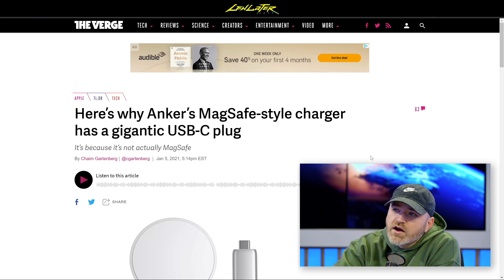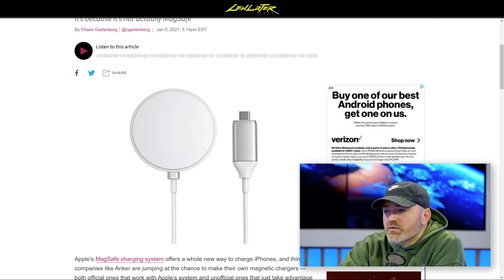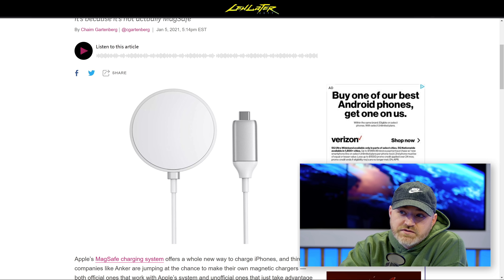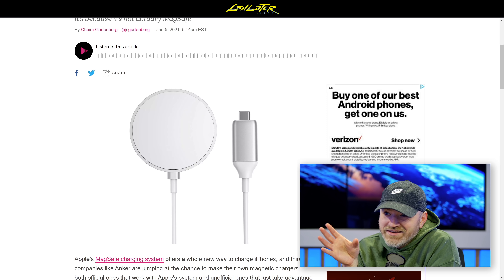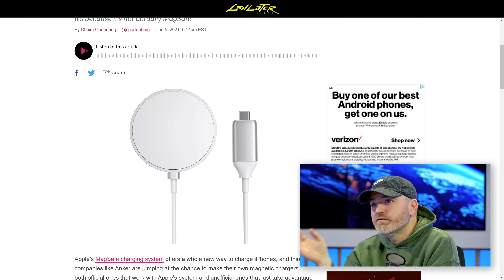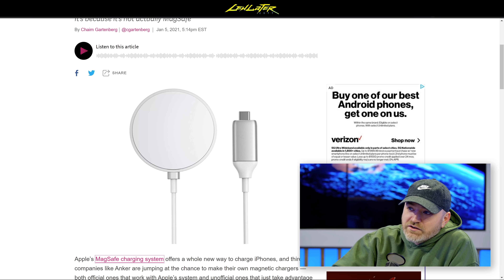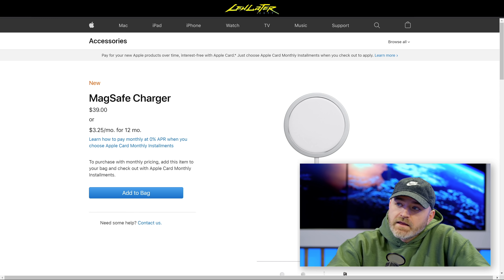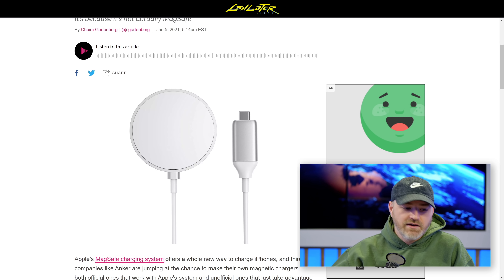Apple MagSafe Alternative for Less...